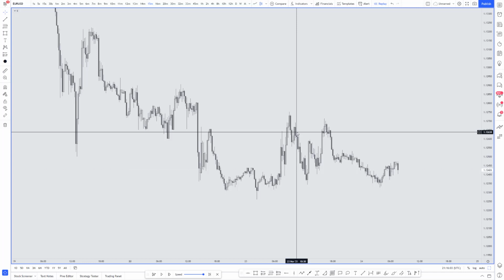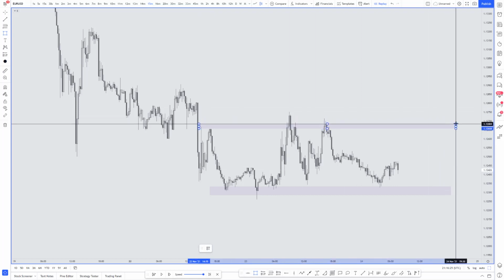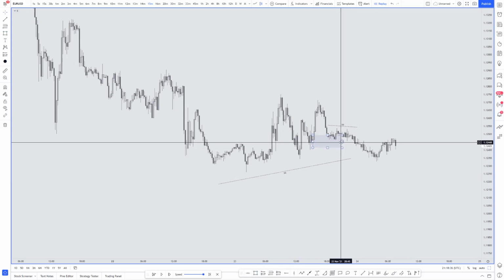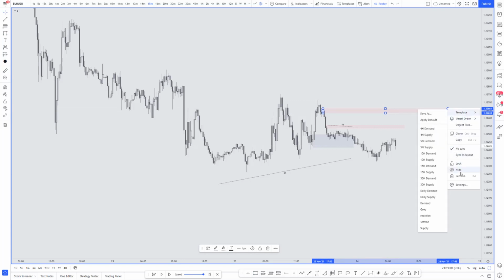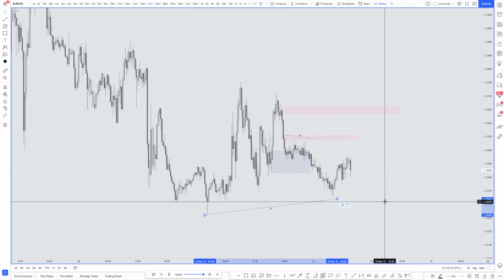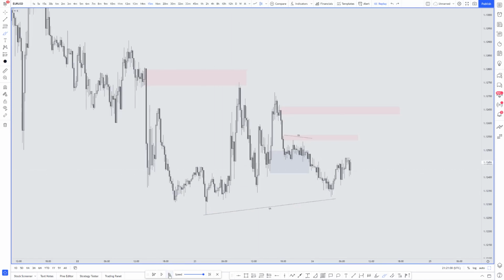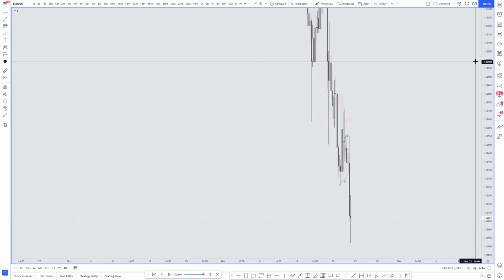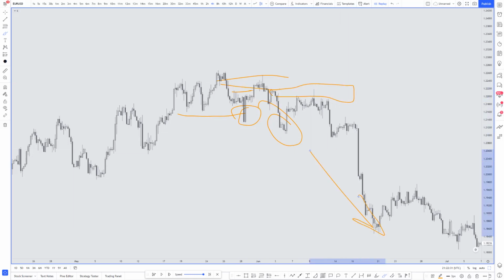Market Basics 2 Intro into SupplyDemand Precision Markets Forex